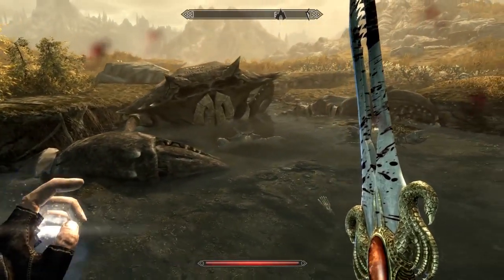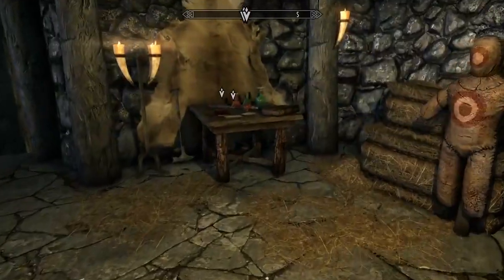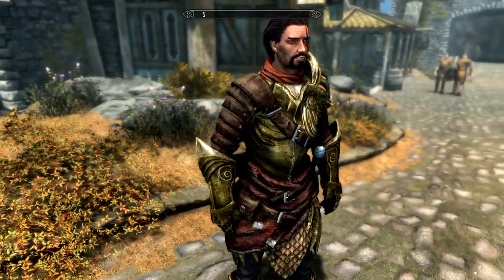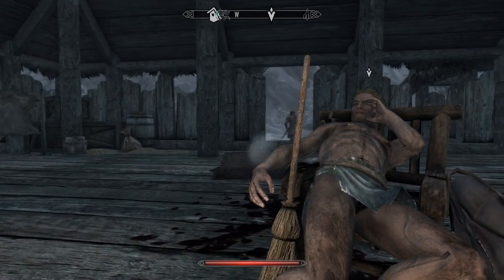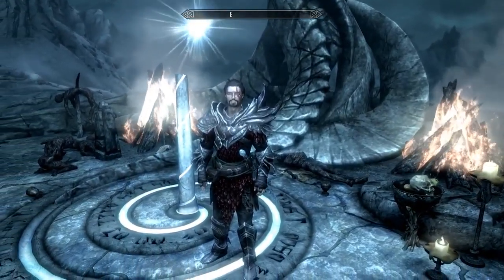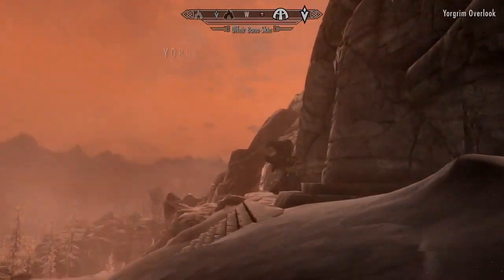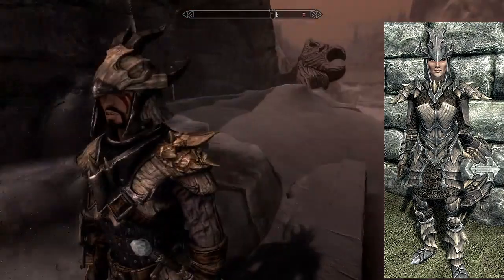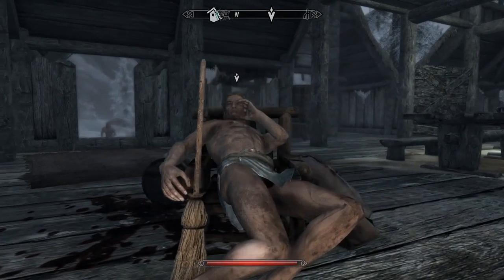Skyrim Creation Club - Part 9 - Too Many Random Encounters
This has nothing to do with Skyrim it is just good.
First person to quote Zach's album in the comments I will send you a free random steam game!